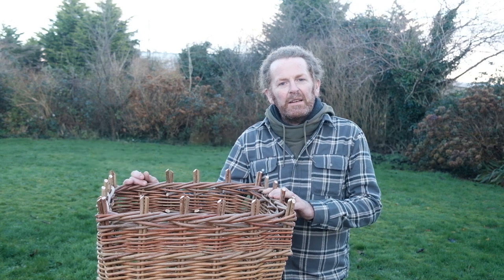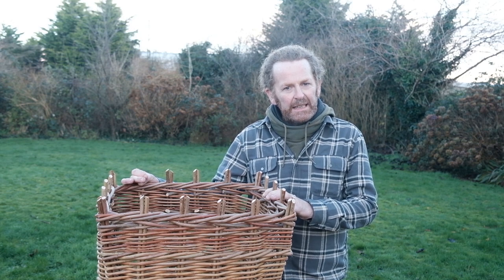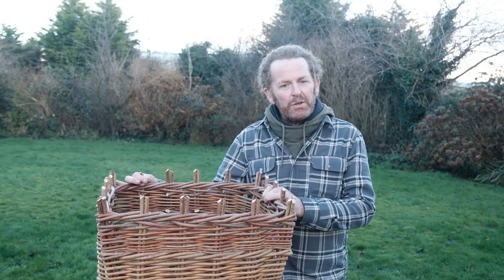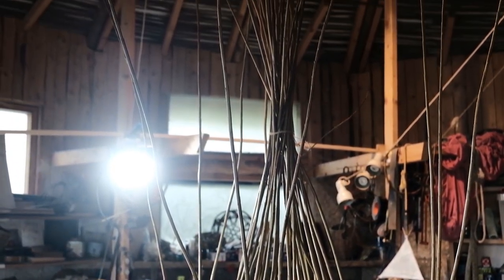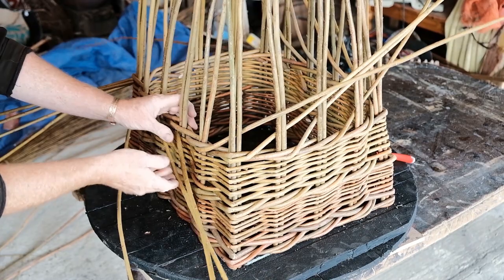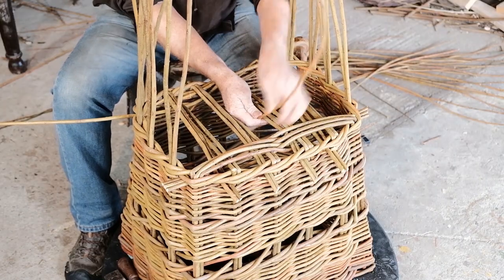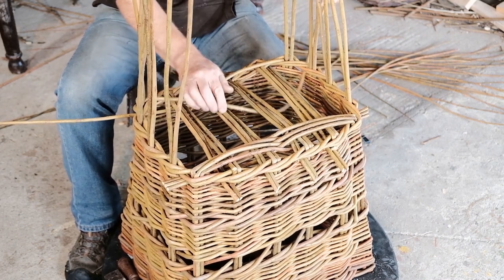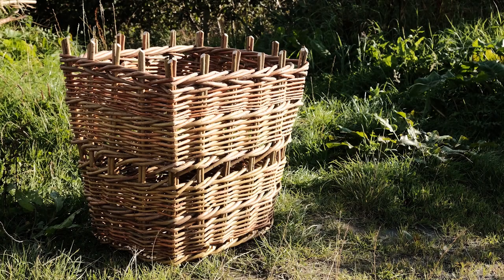Traditional Irish Basket Weaving - The Creel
The Irish Creel is a traditional basket made from willow and is used to carry fuel.